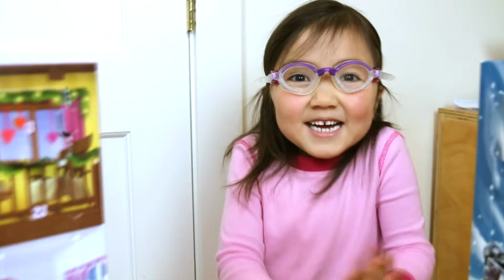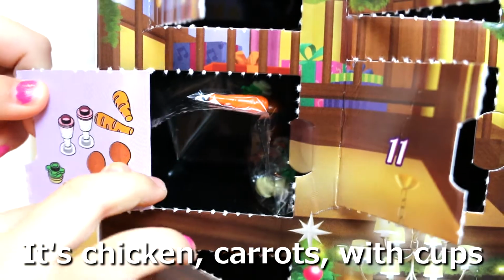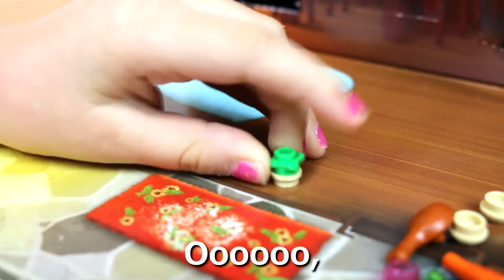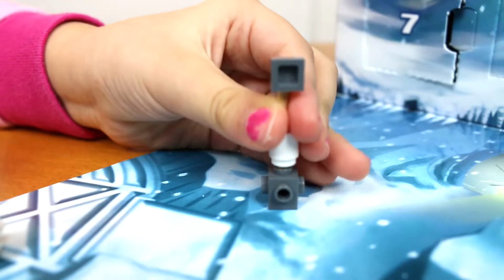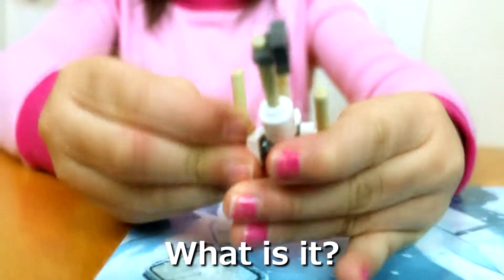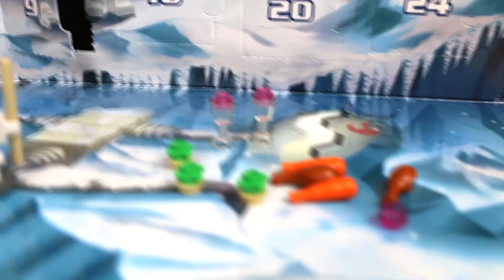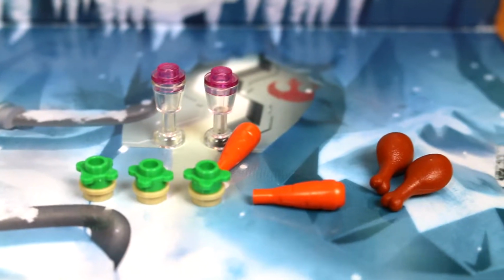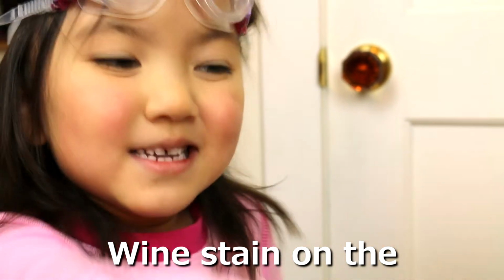LEGO Star Wars Tatooine Vaporator Assembly, Advent Day 14, 2014 Christmas Calendar & Friends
We can make LEGO Star_Wars tatooine moisture vaporator sounds with our mouths! For reals!

Today's gifts:
Lego Friends: Lego Food!
Lego Star Wars: Tatooine Moisture Vaporator.